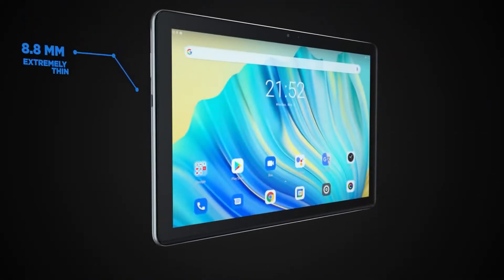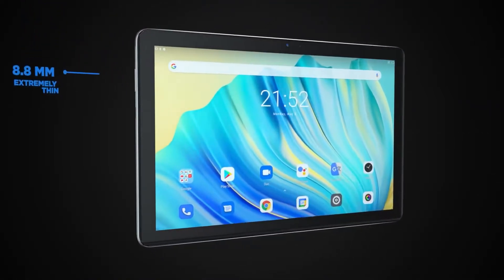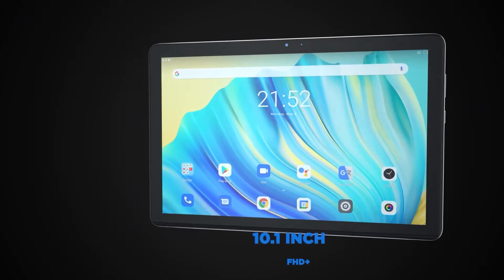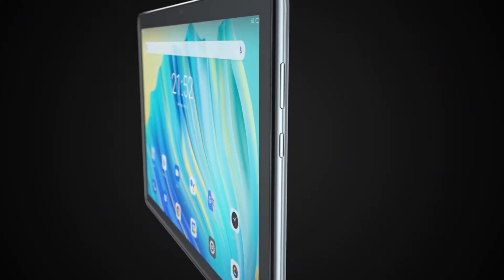Blackview Tab 10 - New Budget Android Tablet That Does More